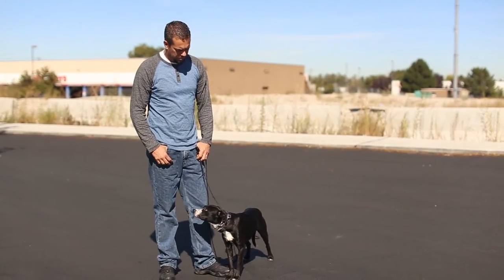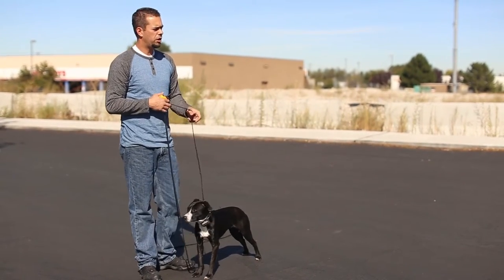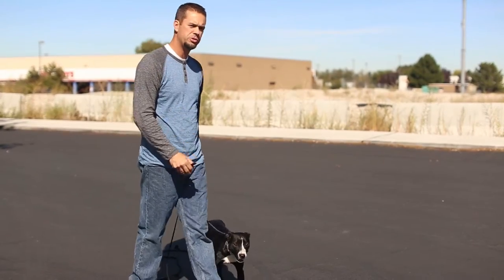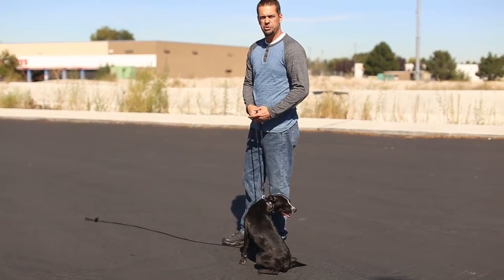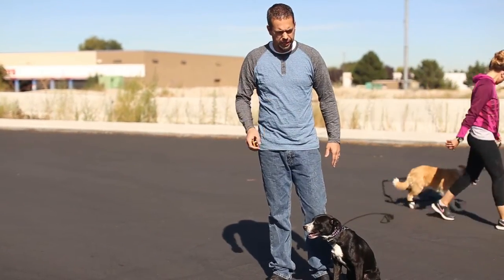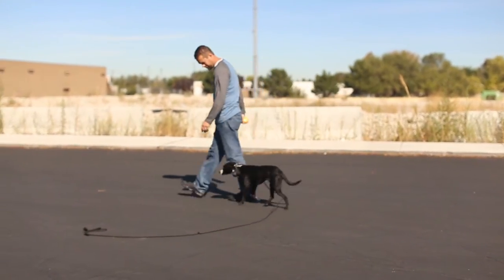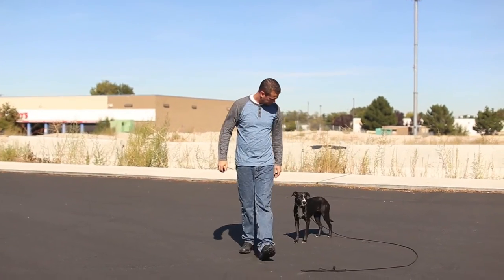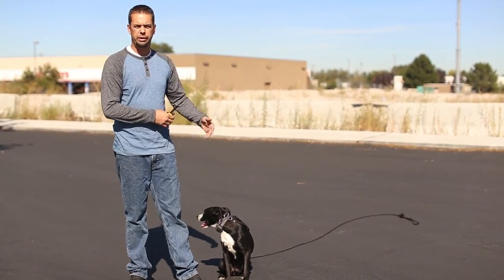TYD60 Moment - Foundational E-Collar Work for Fixing Dog Reactivity- Utah Dog Trainers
Fixing dog reactivity can be handled a number of different ways.

One of the quickest and most complete ways is through teaching focus.  When the dog focuses on the owner he or she can't be focusing on the cause of their aggression.

The e-collar (electric collar or shock collar) can be a great and humane tool for quickly teaching that focus.